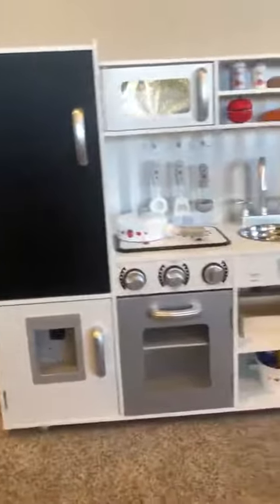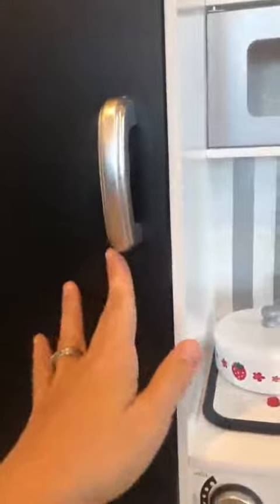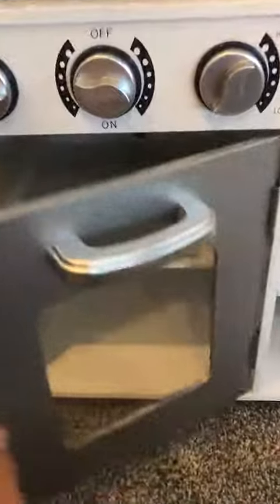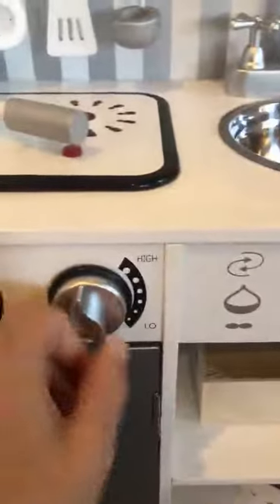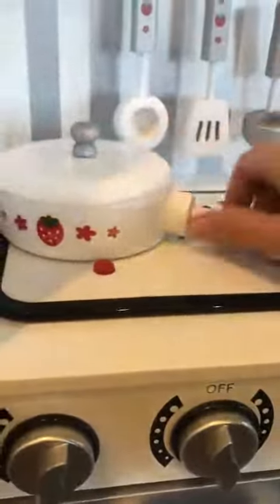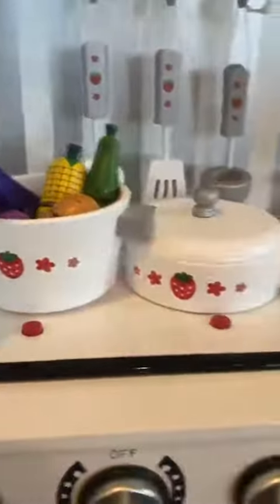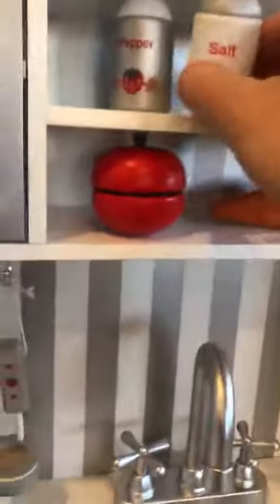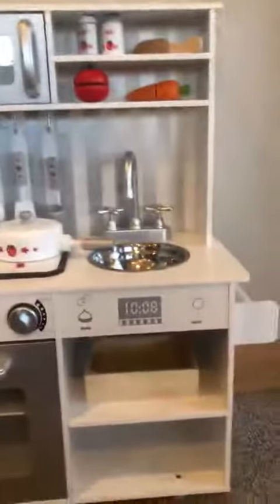Costzon Kids Kitchen Playset, Wooden Pretend Cooking Food Set Review, Petite, adorable, and realisti